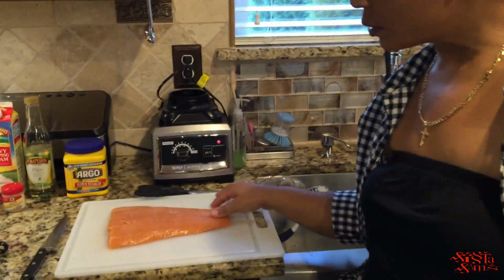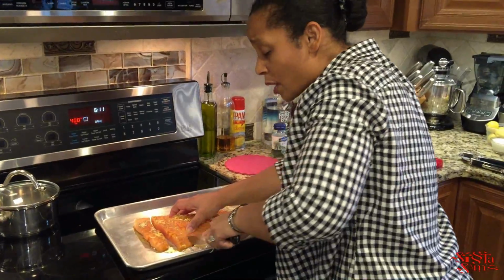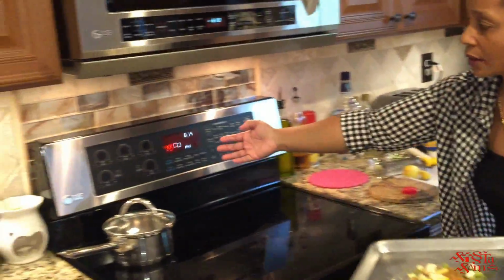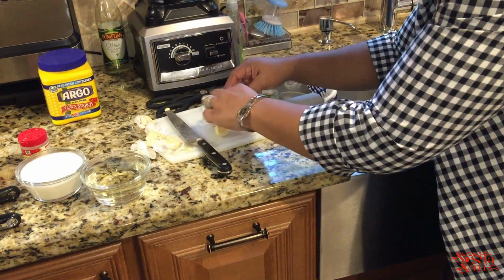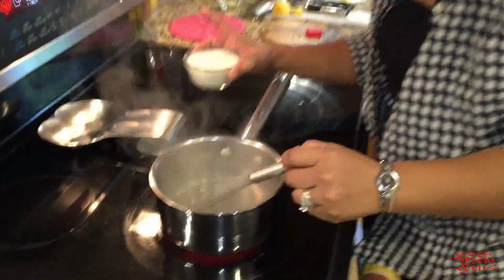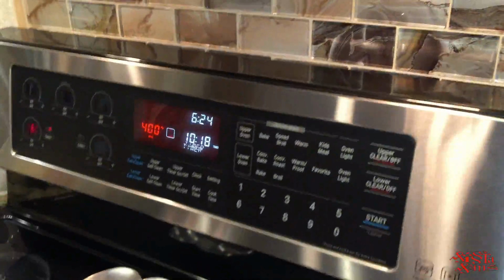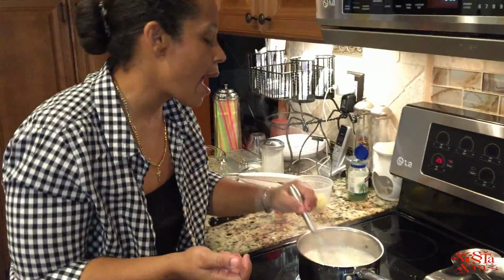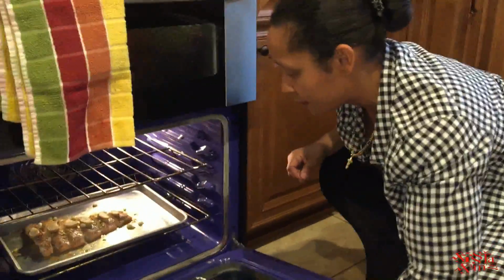Baked Salmon/Lemon-Butter Dill Sauce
Instructions on Baked Salmon and Lemon-Butter Dill Sauce